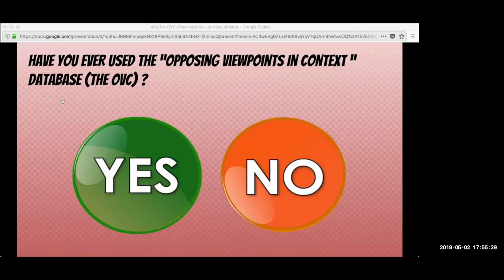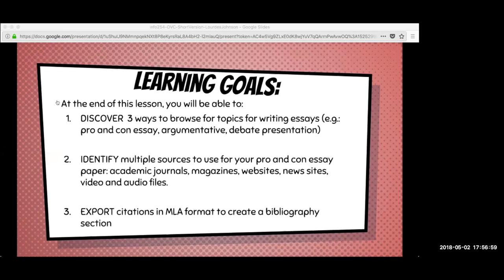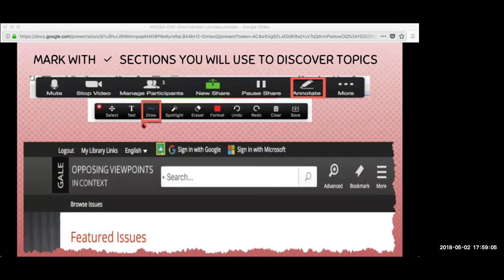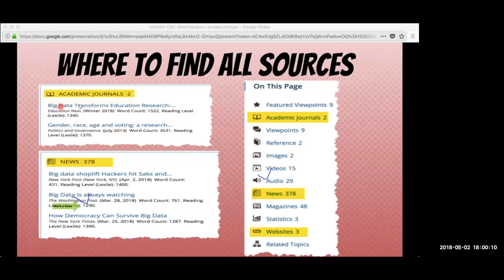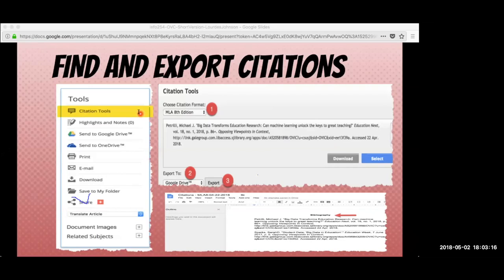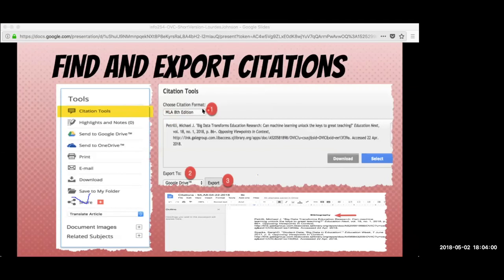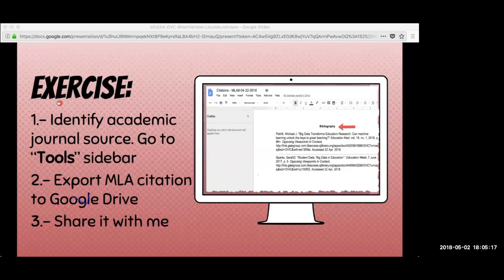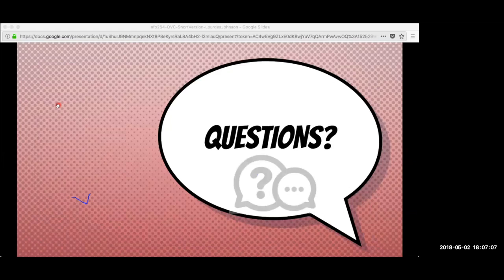Info254-Final-InstructionSession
This is a final project for the Info 254 - Information Literacy and Learning Theories class. We had to prepare a library instruction session. The project included lesson plan design, instructional design, and presentation with a live audience via Zoom.